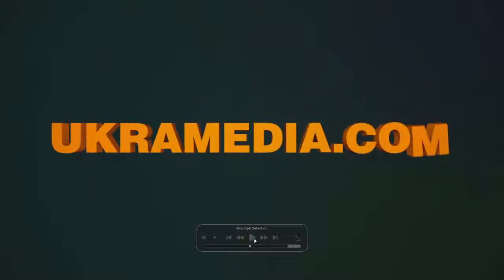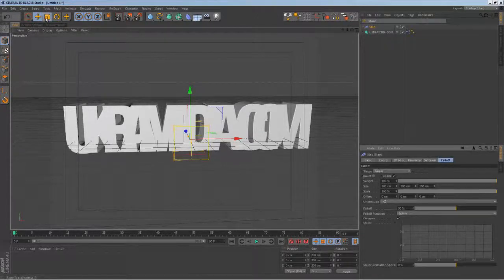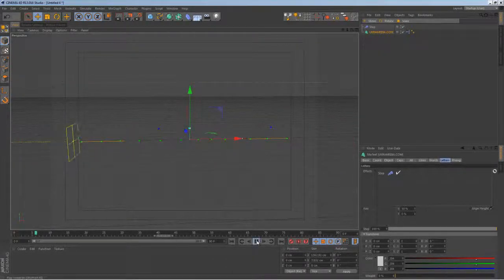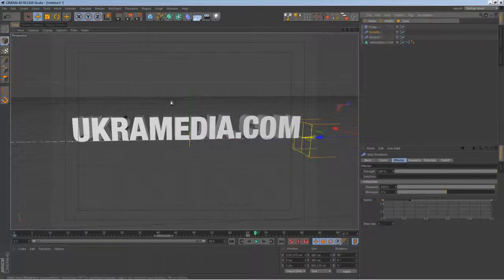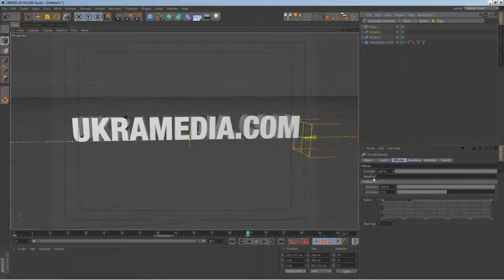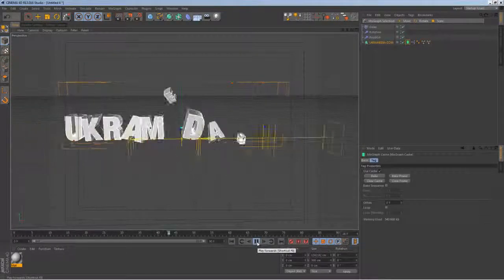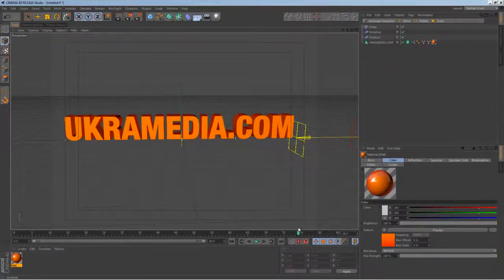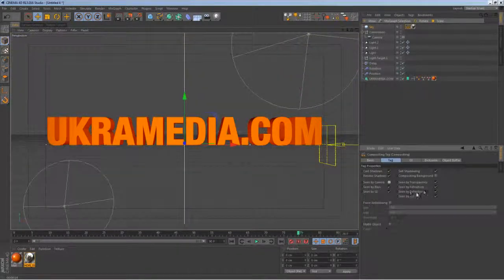Cinema 4D Tutorial Animating Mograph Text with Mograph Selection